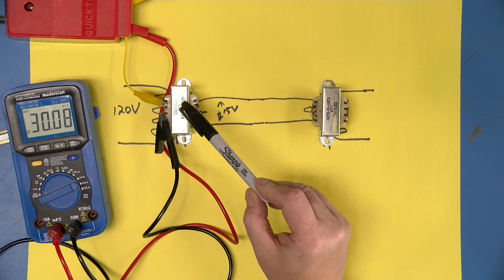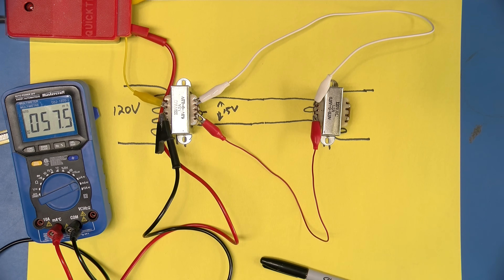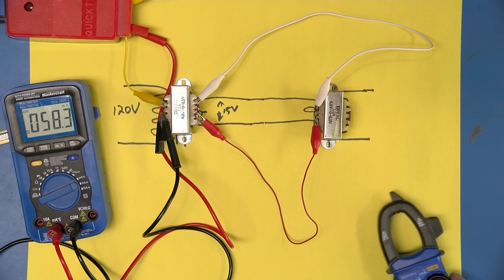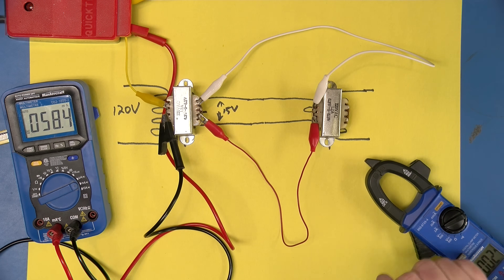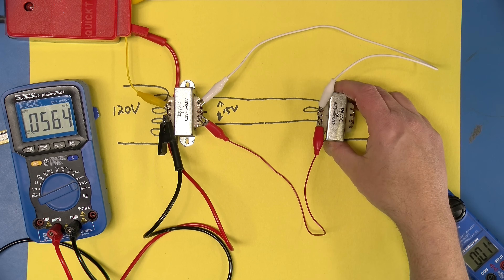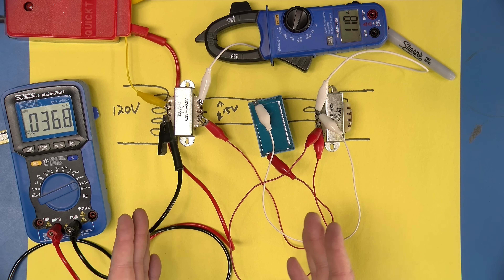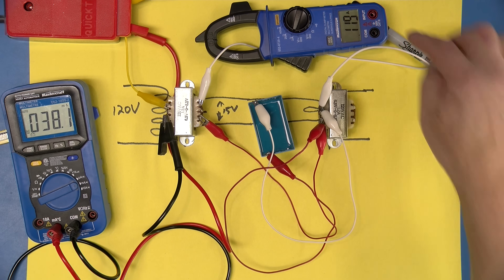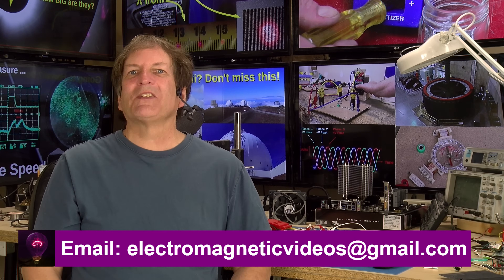Viewer Questions: Back to Back Transformers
A viewer asked about connecting transformers back to back for applications such as isolation.   I demonstrate that and show how the magnetizing current can reduce the available current or power from the second transformer. I also show how a capacitor can be used to reduce the magnetizing current, something that is done in real power transmission applications.

Tesmen Hound-200 EMF Detector

KAIWEETS Thermal Imaging Camera KTI-W02

Amazon US
Amazon UK
Amazon DE

(Available sitewide at Kaiweets.com and it never expires.)